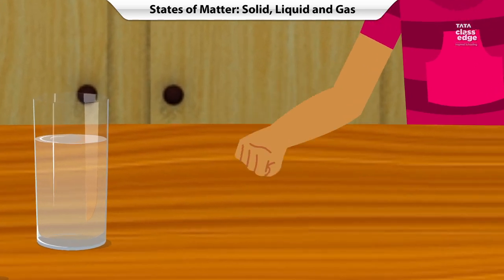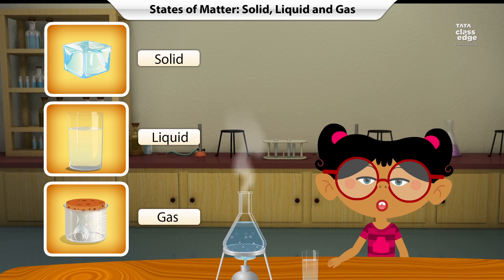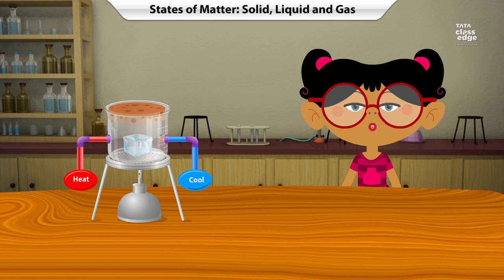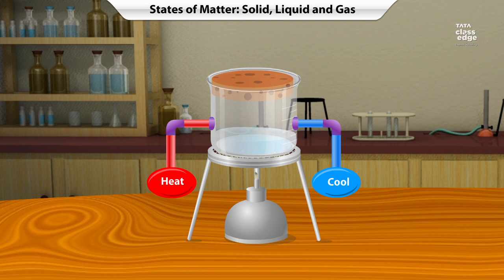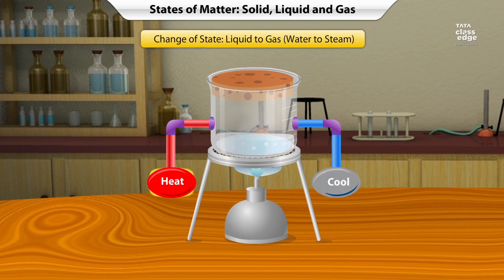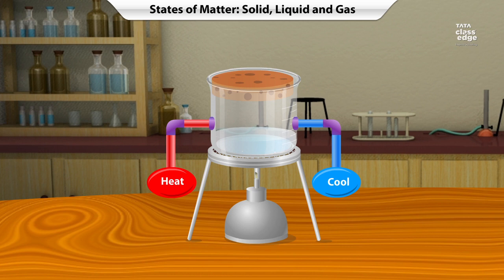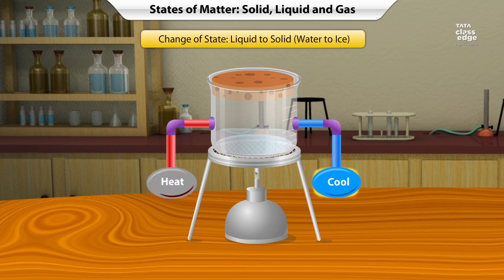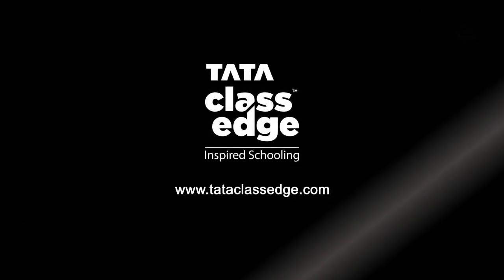States of Matter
States of Matter (Science, Grade 3)– A 2D animation that explains how water can interchange into different states of matter.